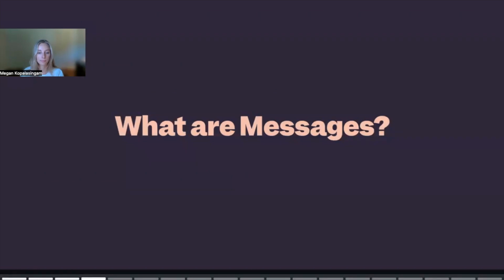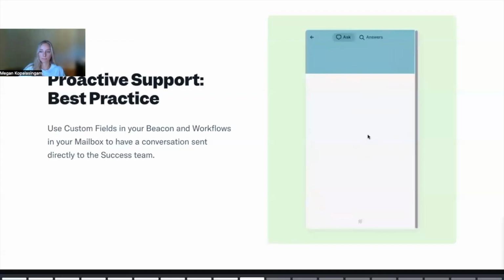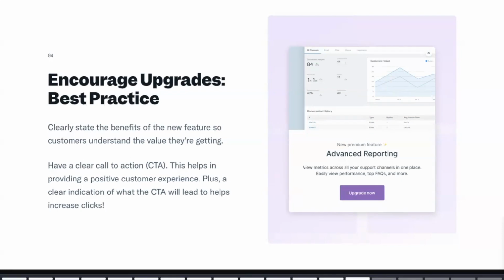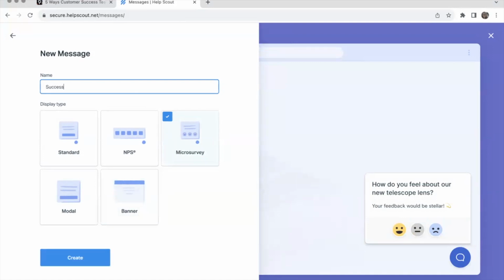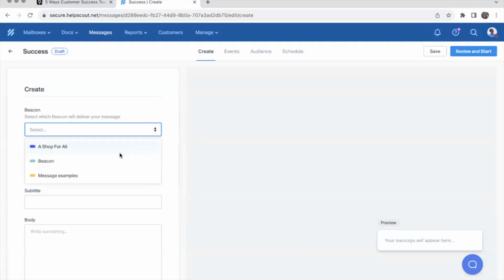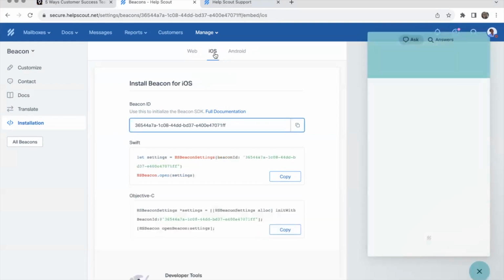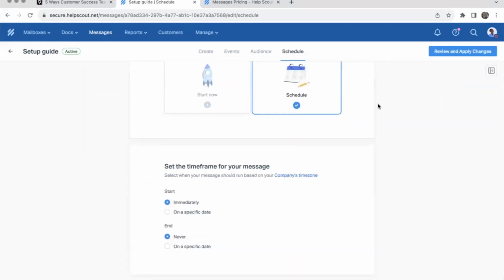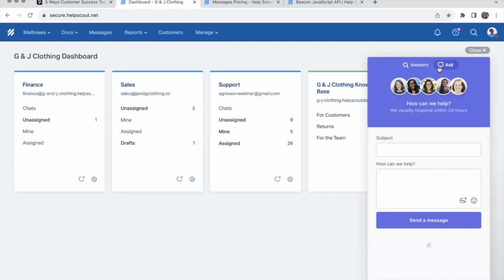5 Ways Customer Success Teams Can Boost Engagement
Use Help Scout's proactive Messages tool to share whatever information you need to quickly on your website.